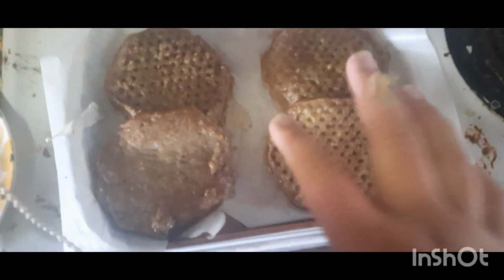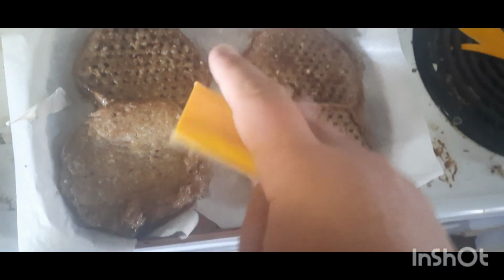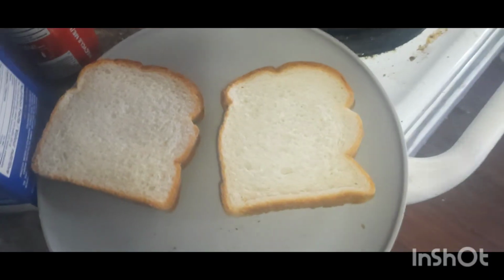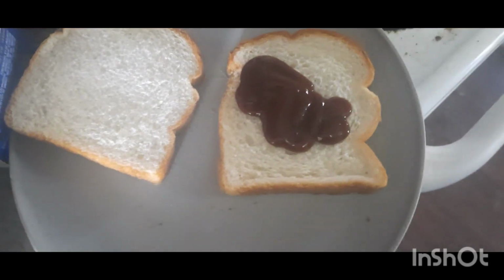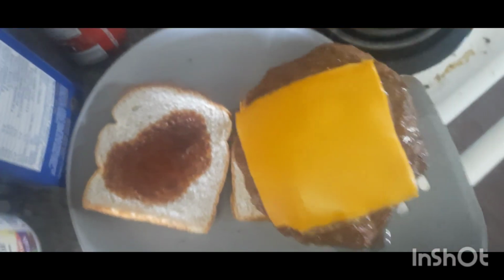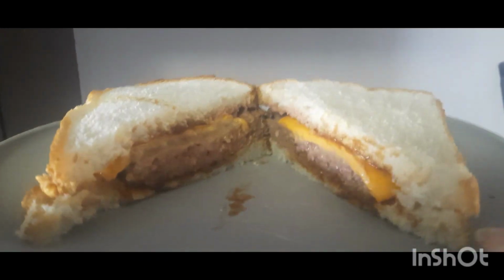Tysons cheese burger